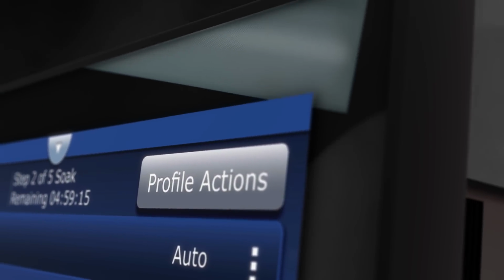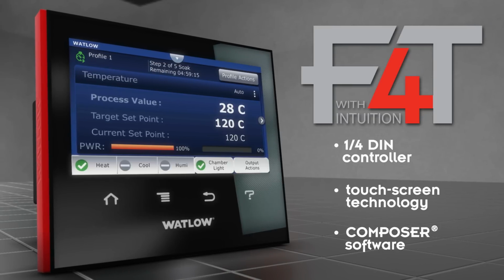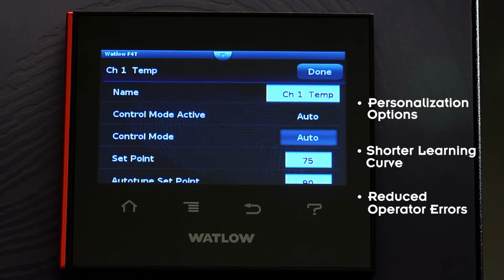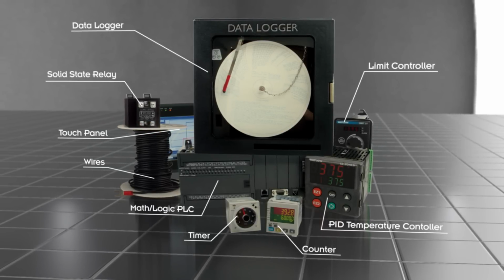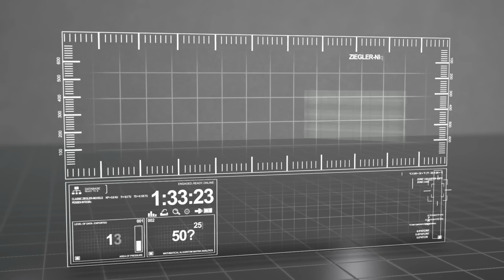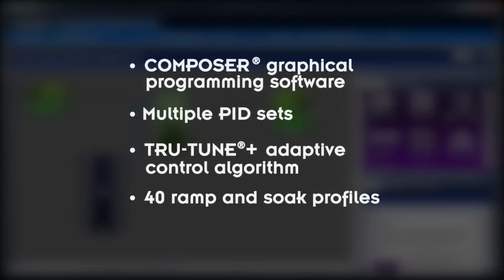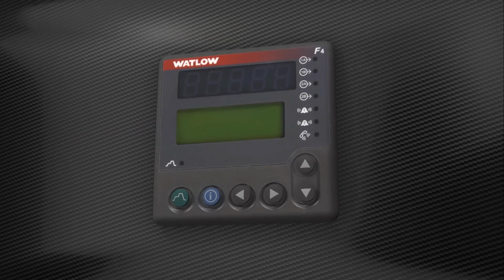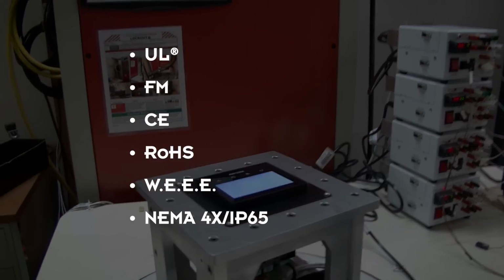Watlow F4T with INTUITION® Process Controller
Introducing the F4T with INTUITION® from Watlow

Combining the flexibility of a modular I/O with best-in-class ease of use, the F4T could very well make user manuals a thing of the past.

Watlow designs and manufactures industrial heaters, temperature sensors, controllers and supporting software as well as assemblies – all of the components of a thermal system. The company partners with its customers to optimize thermal performance, decrease design time and improve efficiency of their products and applications. Watlow brings its experience to numerous industries, including semiconductor processing, environmental chambers, energy processes, diesel emissions, medical and food service equipment. Learn more about Watlow's expertise in electric heating